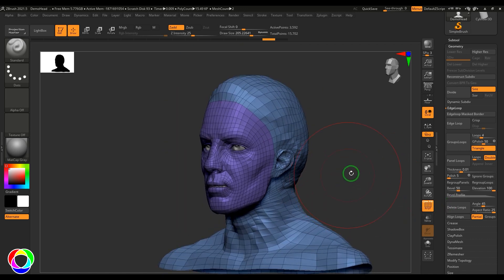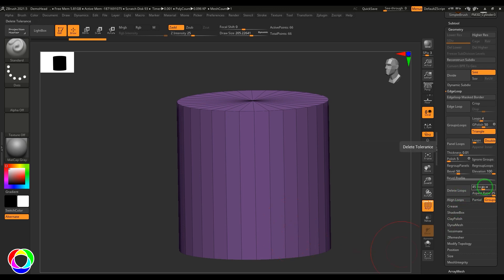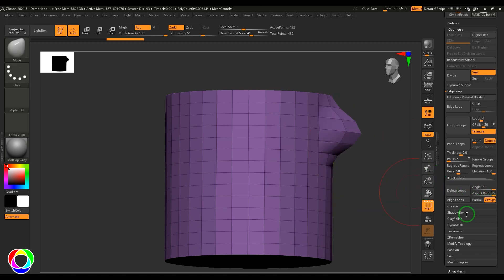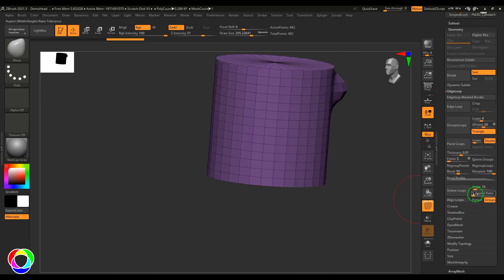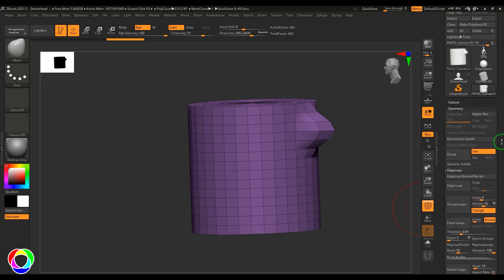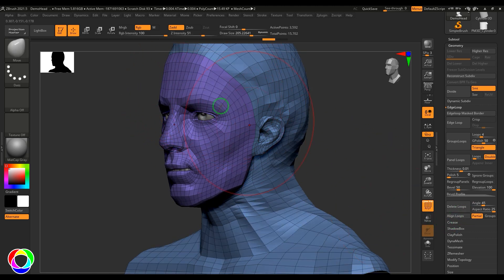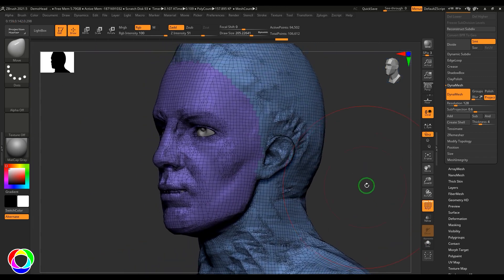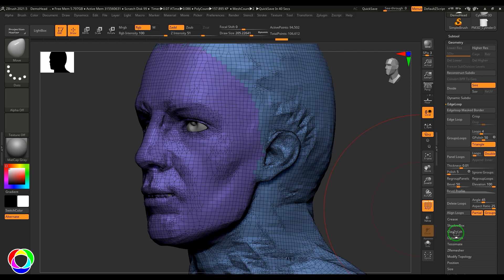Deleting and Aligning Loops - ZBrush Tutorial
In this tutorial, we unravel the intricacies of loop management in ZBrush, focusing on the powerful techniques of deleting and aligning loops. Deleting loops allows for precise control over your model's topology, streamlining its structure for optimal sculpting. Meanwhile, aligning loops facilitates the creation of clean and organized surfaces, enhancing your sculpting workflow. Whether you're a beginner or an experienced ZBrush artist, master these essential skills to take your creations to the next level of detail and refinement.